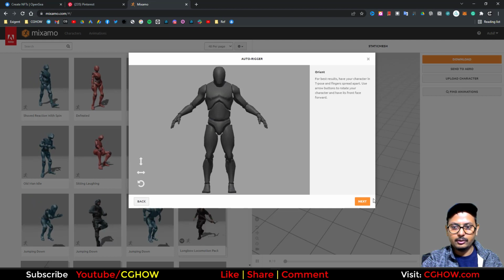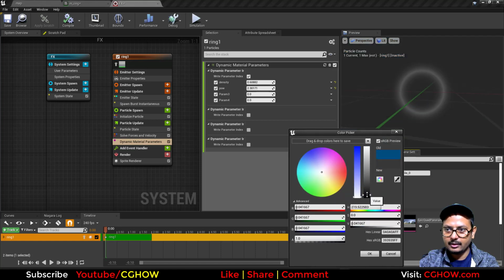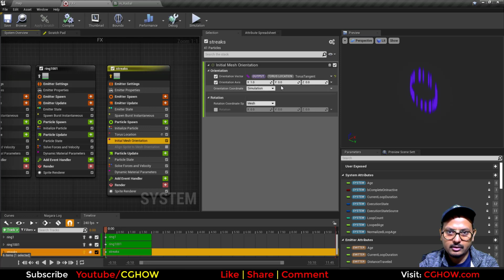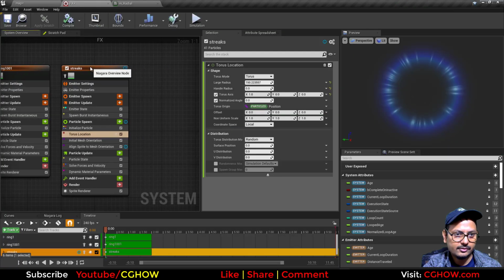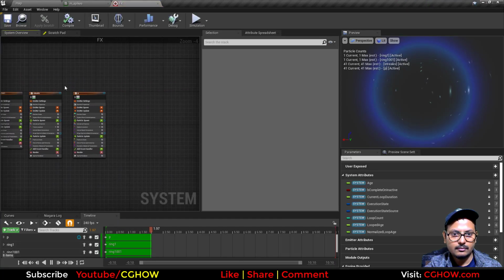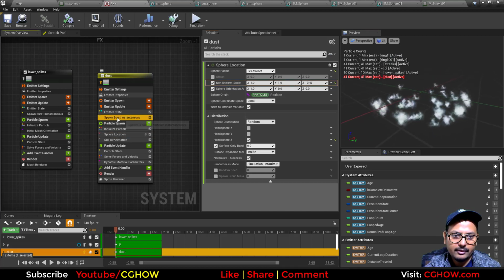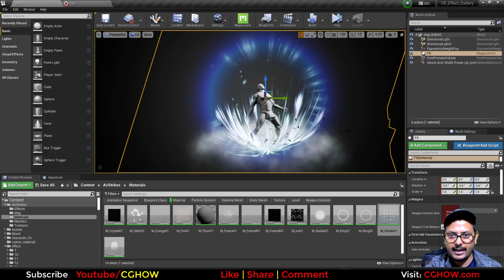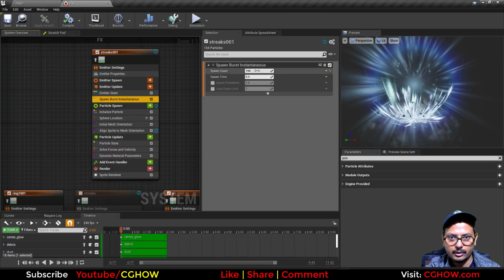AOE Burst FX in UE4 Niagara Tutorial | Download Files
In this Unreal Engine 4 Niagara tutorial, you will learn step-by-step how to create a stylized, static AOE burst impact effect inspired by concept art! We will cover importing poses using Mixamo, building custom materials with dynamic parameters, setting up concentric rings, radial light streaks, ground spikes, volumetric dust, debris, and final lighting/post-processing adjustments.

✨ What You Will Learn:

🔹 Posing & importing custom character animations via Mixamo
🔹 Creating custom ring and radial materials with dynamic parameters
🔹 Aligning stretched particles along torus and sphere tangents
🔹 Designing ground spikes using procedural noise & masked textures
🔹 Simulating faded edge dust/smoke and random rock debris
🔹 Setting up scene lighting, bloom, fog, and lens flares for cinematic impact

⏱️ Timestamps:
00:00 - Introduction & Effect Overview
00:48 - Pinterest Reference & Mixamo Character Setup
02:37 - Map Setup, Basic Lighting & Fog
04:47 - Creating the Ring Material in UE4
06:11 - Importing Posed Animation to Scene
07:44 - Setting Up Inner & Outer Rings in Niagara
11:32 - Creating Soft Radial Streaks Material
13:00 - Aligning Radial Streaks to a Torus
20:47 - Spherical Particle Burst Setup
22:51 - Ground Spikes Material & Sphere Mesh Emitter
32:03 - Creating Volumetric Ground Dust & Edge Fade
37:16 - Adding Debris & Rock Scatter
41:42 - Center Glow & Point Light Integration
43:24 - Post-Processing (Bloom, Fog & Lens Flare)
44:40 - Refining Streaks Alignment & Final Look